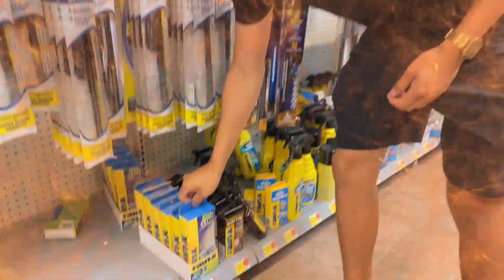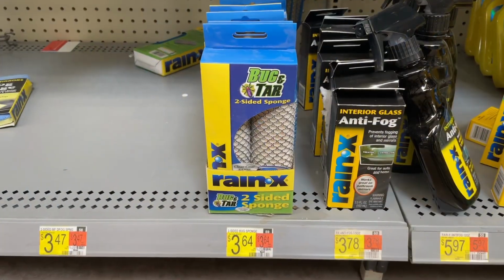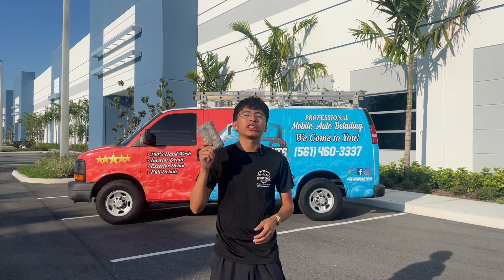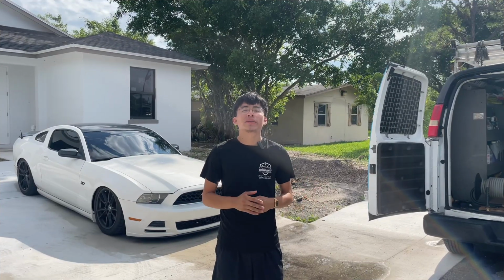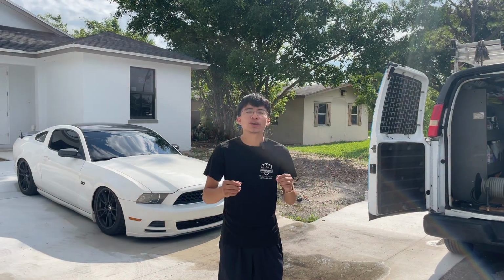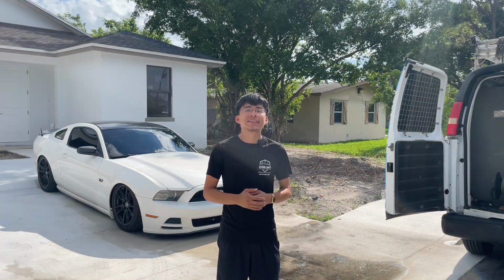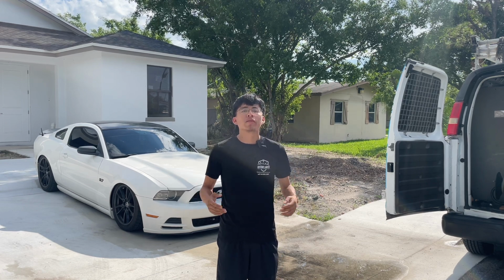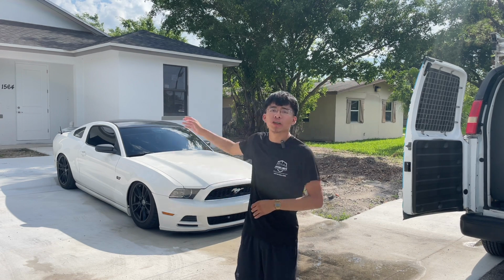A Must-Have Tool For All Detailers - Detailing Beyond Limits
In this video, I reveal an essential & one of the best pieces of equipment from my detailing arsenal that I too use on a regular basis in my car-detailing business. This product/tool happens to be super cheap, easily accessible and super effective, I'd almost say it's better than most "professional" labeled ones. Whether you are a DIYer, detailing enthusiast, beginner detailer or a professional detailer, you can not go wrong with this recommendation, as it has proven it can get the job done! Now I dont want to spoil it for you all.. so make sure you watch the entire video to see what product I am exactly talking about. ENJOY!!

Bug Remover Sponge
Bug Remover Solution

Having a hard time trying to run AND manage everything in your detailing business? Win more jobs and get paid faster by using Jobber.

Tools, Products & Equipment We Use ↓
Interior:
Interior Microfiber Towels (36-Pack)
Interior Microfiber Towels For Delicate Surfaces
P&S Express Interior Cleaner
KochChemie Pol Star Interior Cleaner
Meguiars All Purpose Cleaner
KochChemie GreenStar All Purpose Cleaner
Glass Cleaner (3-Pack)
Detail Factory Detailing Brushes
Autofiber Interior Scrubbing Sponge (3-Pack)
Interior Scrubbing Sponge (Bigger)
Interior Star Scrubbing Sponge (For Steering Wheels)
KochChemie Odor Eliminator/Fresh Scent
FurEEL Pro II (Pet Hair Remover Shop Vac Attachment)
Lilly Brush Pet Hair Remover
Lilly Brush Larger Size
Rubber Pet Hair Remover Brush
Interior Dressing VRP
Leather Conditioner
Ridgid 4 Gal Shop Vac With Auto Detailing Kit
Spray Bottles 32oz (4-Pack)
Hand Pump Sprayer
Upholstery Shampoo
1. Terminator
2. Carpet Bomber
3. Finisher
303 Aerospace Protectant
Cordless Drill
Drill Brushes

Exterior:
5 Gallon Bucket + Grit Guard/ Lid
Meguiars Gold Class Soap (pH Neutral)
Meguiars Wash & Wax
CG Wash Mitt x2
TRC Wash Mitt x2
P&S Brake Buster (Wheels/Tires)
Wash Mitts (2-Pack)
Microfiber Towel 10 Pack
Microfiber Towel (36-Pack) (Alternative)
Tire Dressing
Tire Dressing Applicator
Clay Bar
Meguiar's Spray Wax (Drying Aid Too)
Formula 4 Spray Wax
Invisible Glass Cleaner (Pack of 2)
P&S BeadMaker (Spray Sealant)
Hand Pump Sprayer
iK 1.5 Pump Sprayer
iK Foam Pro 2 Pump Sprayer
“Little” EZ Detail Brush
“Big” EZ Detail Brush
EZ Detail Combo
Tire Brush
Lug Nut Brushes
Pressure Washer Gun (Pro)
Pressure Washer Gun Tips
Foam Cannon (Pro)
Drying Towel